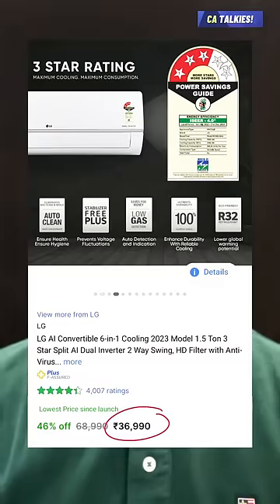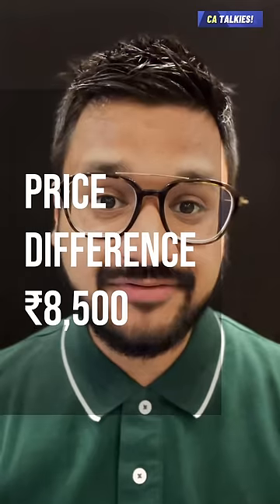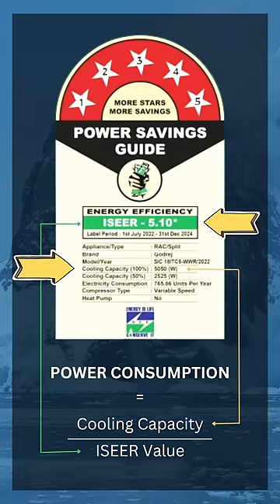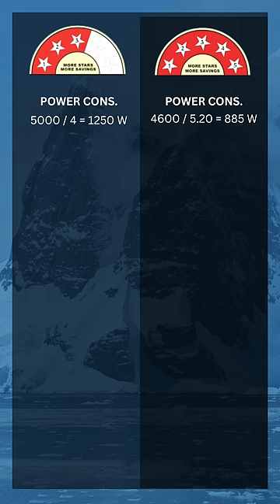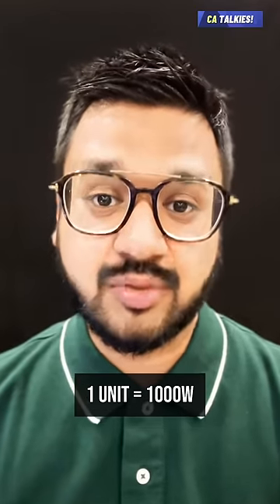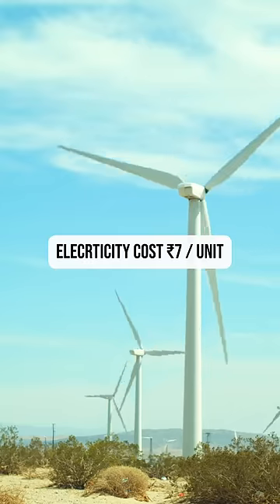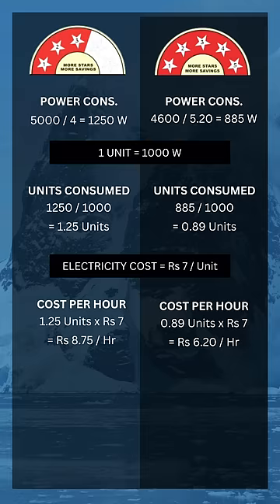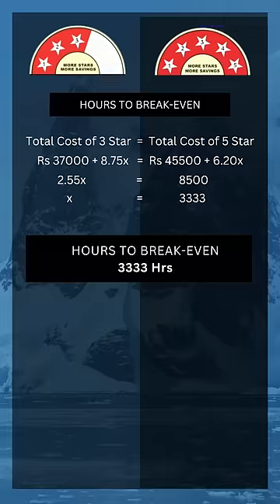3 Star AC vs 5 Star AC | Electricity Bill Comparison | Hours to Break Even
Full video on @catalkies  Should you buy a 3 star AC or 5 star AC?